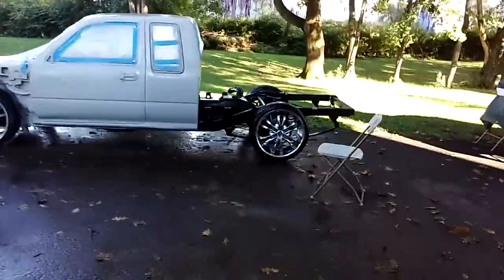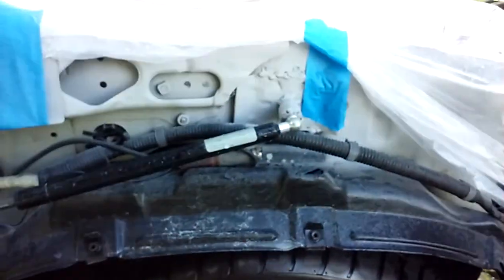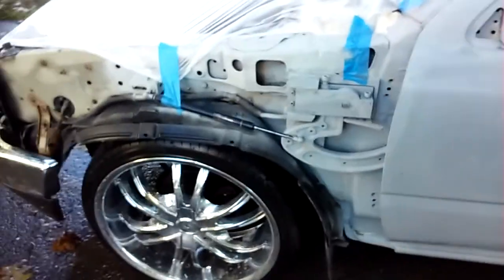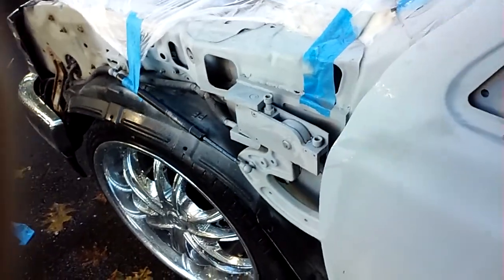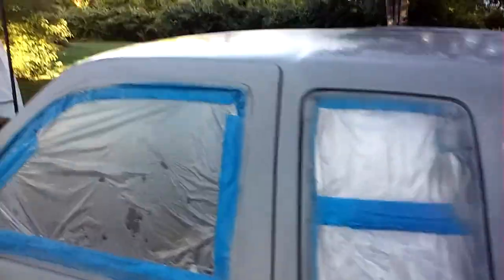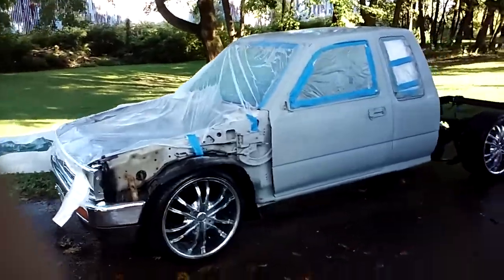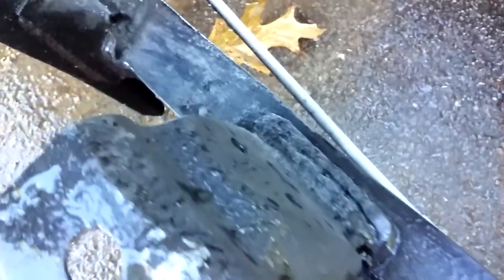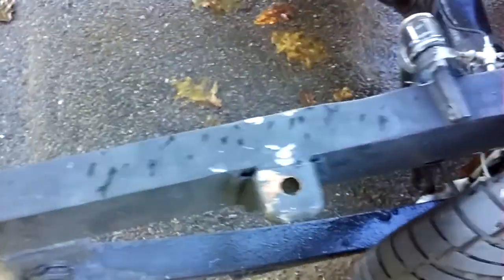Mini truck update and how Lamborghini doors work